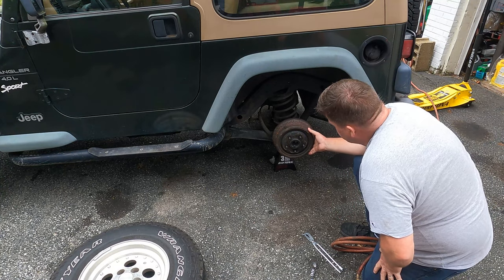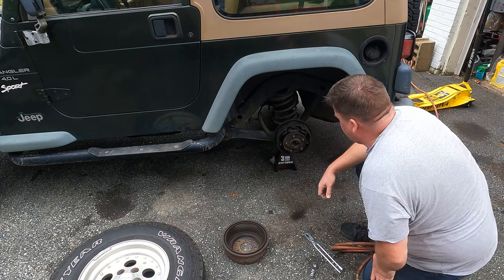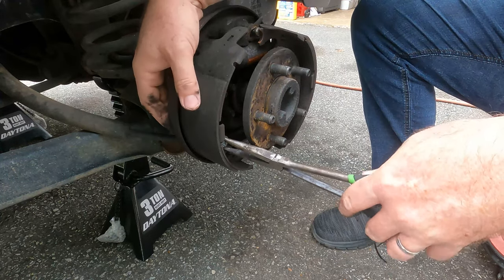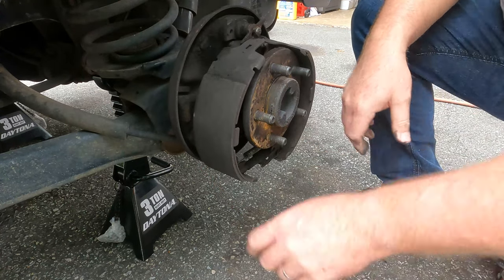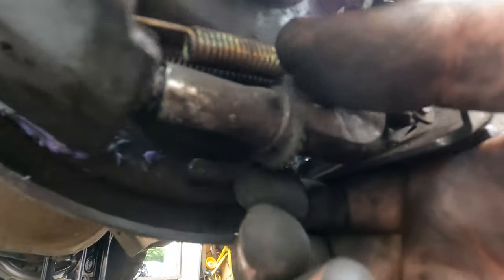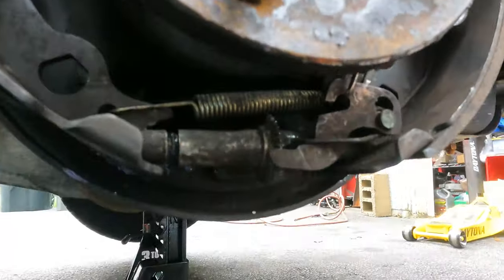How to remove and repair Jeep TJ Drum Brakes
Drum brakes get a bad rap...many are mystified by all of the springs and leavers these things have.  Watch Jim disassemble, clean and replace the drum brakes on this Jeep Wrangler TJ.  Other Wranglers and drum brake systems are very similar.  It's not that hard!